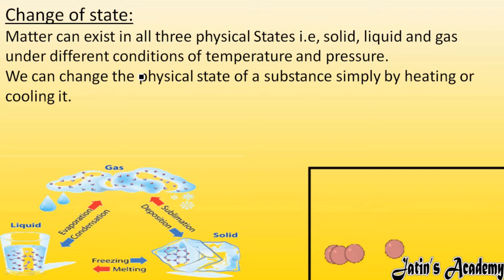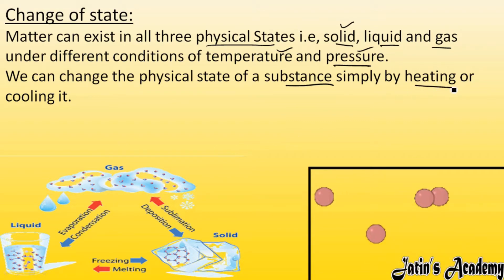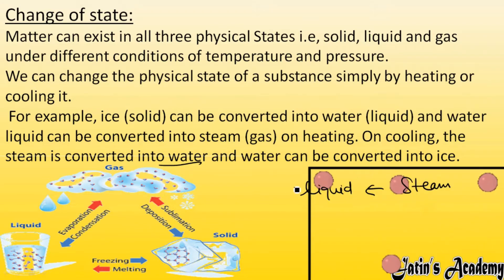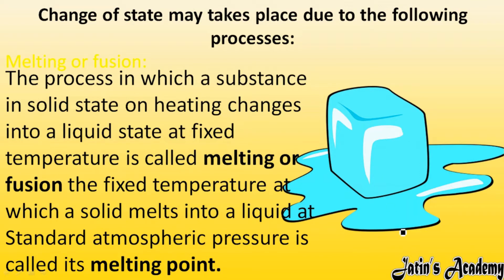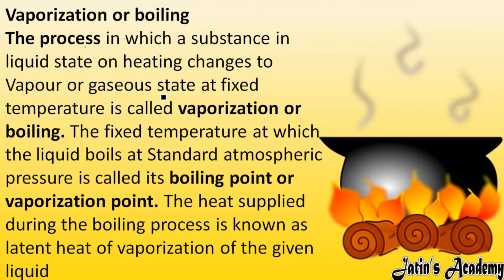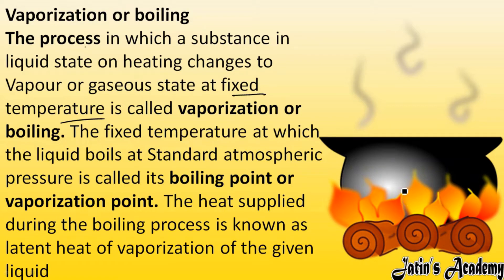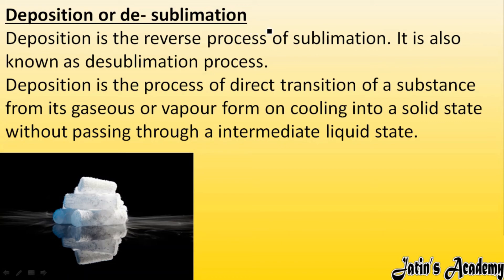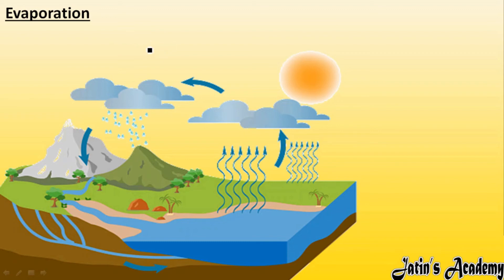Change of state of Matter melting freezing sublimation deposition evaporation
Change of state: Matter can exist in all three physical States i.e, solid, liquid and gas under different conditions of temperature and pressure. We can change the physical state of a substance simply by heating or cooling it. For example, ice (solid) can be converted into water (liquid) and water liquid can be converted into steam (gas) on heating. On cooling, the steam is converted into water and water can be converted into ice.
Change of state is the process of the change of a substance from one physical state to another physical state by changing its temperature.
The process in which a substance in solid state on heating changes into a liquid state at fixed temperature is called melting or fusion the fixed temperature at which a solid melts into a liquid at Standard atmospheric pressure is called its melting point.
Change of state may takes place due to the following processes: Melting or fusion:
Freezing or solidification The process in which a substance in liquid state on cooling changes into solid state at a fixed temperature is called freezing or solidification the fixed temperature at which freezing of liquid takes place at Standard atmospheric pressure is called its freezing point. The heat released by a liquid during its solidification at its freezing point is known as latent heat of freezing.
Vaporization or boiling The process in which a substance in liquid state on heating changes to Vapour or gaseous state at fixed temperature is called vaporization or boiling. The fixed temperature at which the liquid boils at Standard atmospheric pressure is called its boiling point or vaporization point. The heat supplied during the boiling process is known as latent heat of vaporization of the given liquid
Condensation or liquefaction
The process in which a substance in vapour state on cooling changes into liquid state at a fixed temperature is called condensation or liquefaction. The fixed temperature at which the condensation takes place understand atmospheric pressure condition is called condensation point or liquefaction point. The heat released during this process is known as latent heat of liquefaction.
Sublimation Sublimation is the process of transformation of a substance on heating directly from the solid state to gaseous state without passing through intermediate liquid state. For example naphthalene balls. Solid which undergo sublimation are called sublimate and their gaseous state is called sublime .During sublimation process, the sublimate solid absorbs heat which is known as latent heat of sublimation
Deposition or de- sublimation Deposition is the reverse process of sublimation. It is also known as desublimation process. Deposition is the process of direct transition of a substance from its gaseous or vapour form on cooling into a solid state without passing through a intermediate liquid state.
Evaporation Evaporation is the phenomenon of transition of liquid into its vapour at any temperature below its boiling point.
1.Evaporation of a liquid takes place at all temperatures below it’s boiling point.
2.Evaporation of a liquid takes place only at the free surface of the liquid.
3.Evaporation is a slow and continuous process